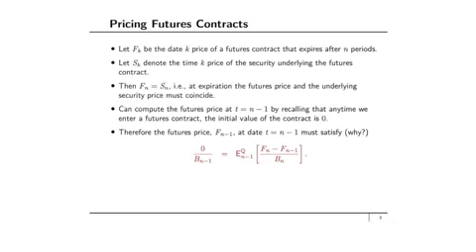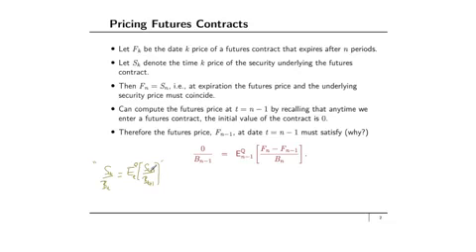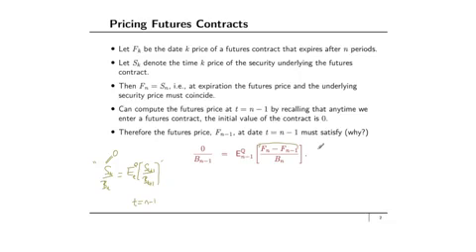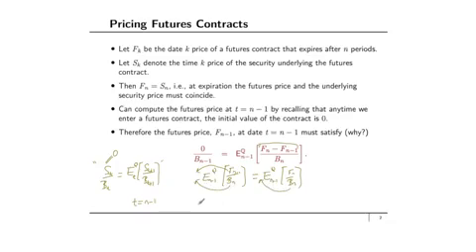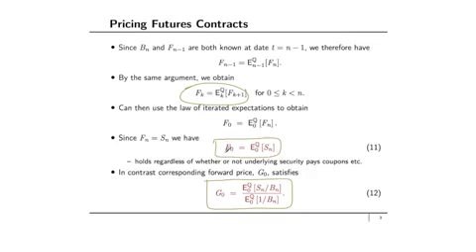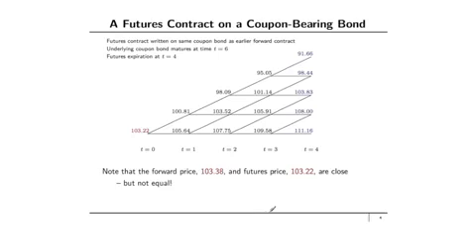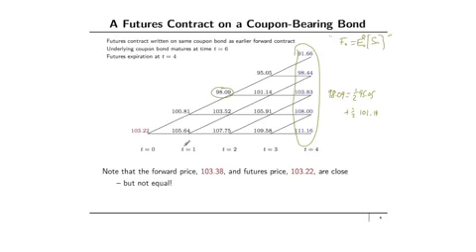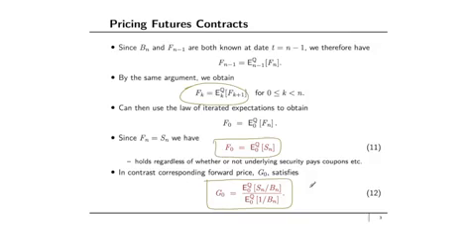Financial Engineering: Fixed Income Derivatives" Bond Futures"